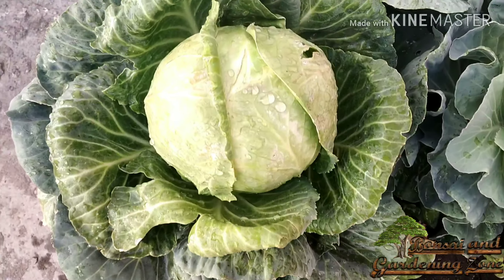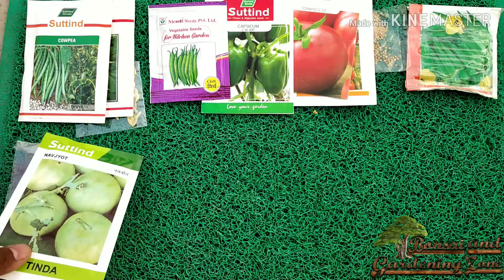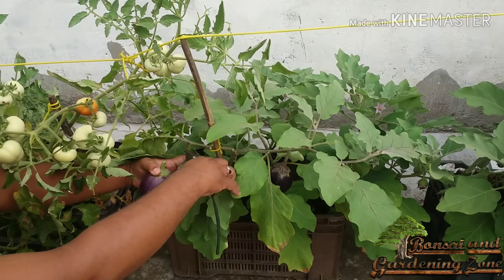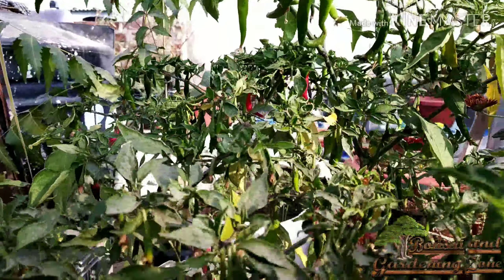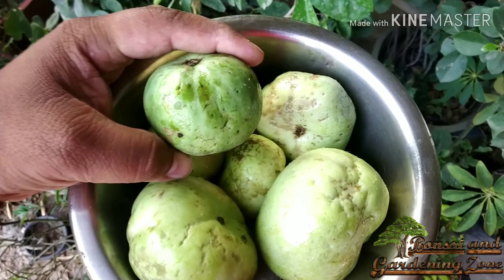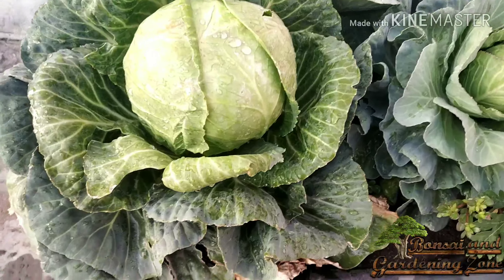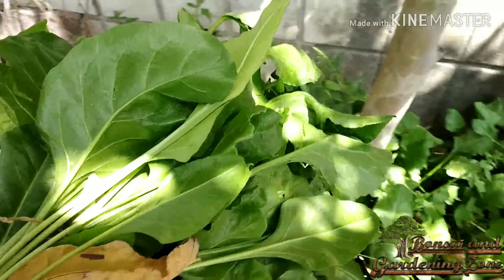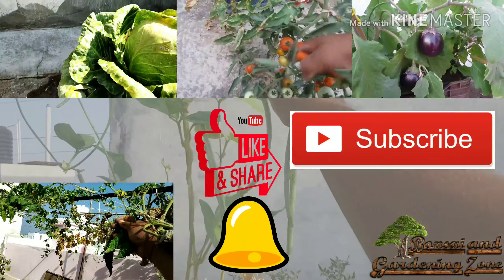June July Vegetables to be grown in Containers : Full Updates And Care Tips from Seed to Harvest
Are you limited to space and Interested in growing vegetables this Winter, in your balcony, rooftop or garden?
 But don’t know where or how to start, so this video is for you.
In this video you can learn how to grow 16 Easy vegetables at your home / Terrace in containers, with proven Care Tips, from sowing seed to harvesting, with full update.
Seed starting Mix Recipe.      = 03:30
1 Okra or lady finger(Bhindi)  = 04:05
2 egg plant or brinjal (began) = 04:33
3 Tomatoes                               = 05:23
4 capsicum or bell papper (shimla mirch)                                         = 05:57
5 Chilli (mirch)                           = 06:47
6 Cucumber or (khira)              = 07:30
I am growing 4 verieties of beans
7 Bush beans (barbati)             = 08:05
8 Cow pea or French bean
9 Lima bean (Sem phali)
10 Indian squash or Apple Gourd
 (tinda)   = 09:04
I am also growing 3 types of Gourd vines
11 Bottle Gourd or (loki)          = 09:44
12 Sponge Gourd (ghiya turai or gilki)
13 Bitter Melon or Bitter Gourd
 (karela)                                       = 10:34
14 cabbage (patta gobhi)        = 11:23
15 Spinach (palaak)                  = 12:33
16 Coriander/Parcel (Dhaniya)= 13:28
Potting soil recipe.                     = 14:51
Terrace gardening or organic gardening is quickly catching up in the urban areas due to excessive use of chemical pesticides, preserved vegetables and high prices.
There is nothing like cooking the food with vegetables produced in your backyard. You don’t have to go to the market to get the vegetables, but just walk a few steps to your garden, and there you have – fresh vegetables available for you! Sounds fascinating, isn’t it?

For more amazing gardening videos, please visit to my channel Bonsai and Gardening zone.